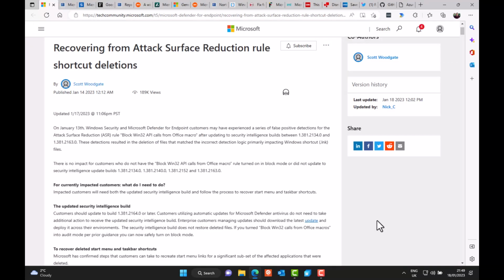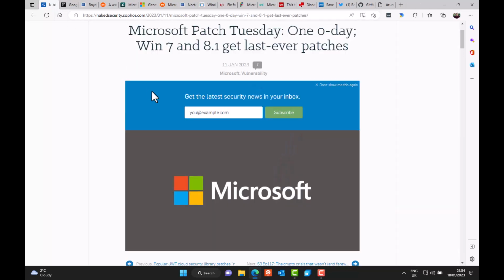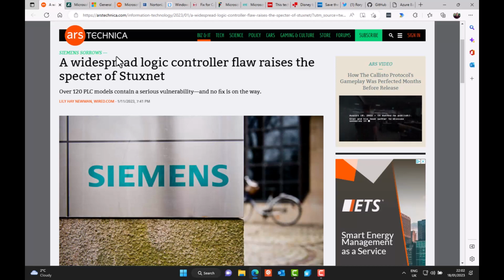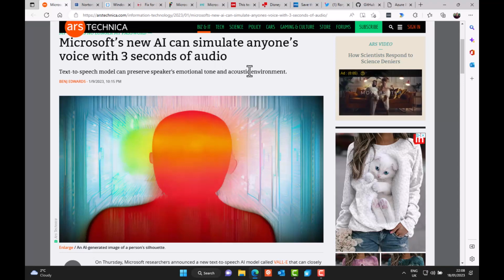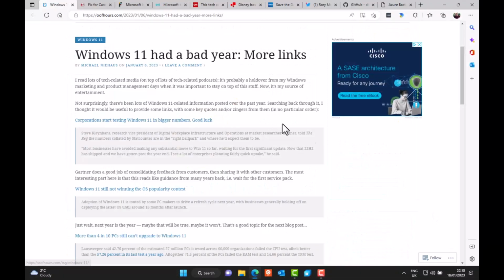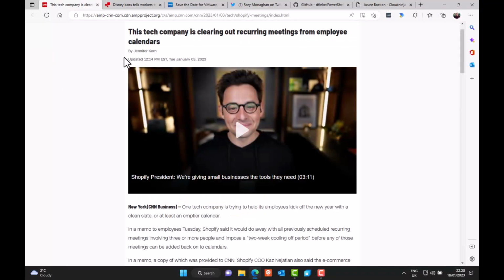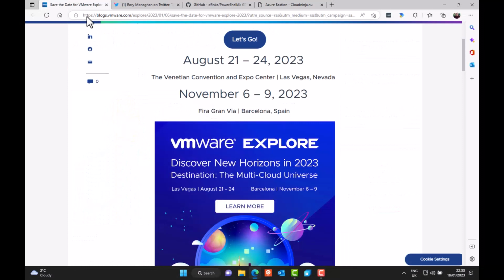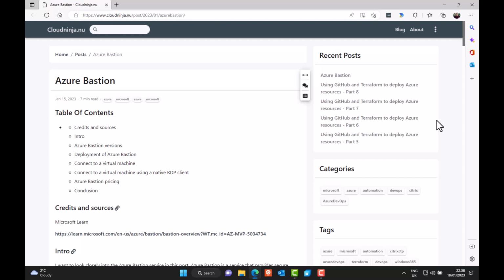Microsoft Mistake Delete Users' Shortcuts! Patch Tuesday News! More Tech Layoffs!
Episode 265 - Microsoft Mistake Delete Users' Shortcuts! Patch Tuesday News! More Tech Layoffs!

0:00 - Intro
0:53 - Shortcuts Removed from Desktops
2:20 - Patch Tuesday News
4:00 - Chome Patch News
6:34 - Royal Mail Ransomware Attack
5:35 - Siemens' Appliance Vulnerabilities
6:18 - Microsoft AI News
7:08 - Microsoft Audio AI Service
8:24 - LifeLock Password Manager Customers Accounts Breached
9:52 - Windows 11 Year in Review
10:55 - Microsoft Unlimited PTO Offer
12:05 - Shopify Ask Employees to Cancel Meetings
13:20 - Disney to Force Employees Back to the Office 4 Days a Week
14:18 - VMware Explore Info
14:52 - Scripts, Tricks and Tips
14:57 - Guy Console Screenshot of Azure VM Script
15:50 - PowerShellAI Module
16:16 - Azure Bastion by Martin Therkelsen